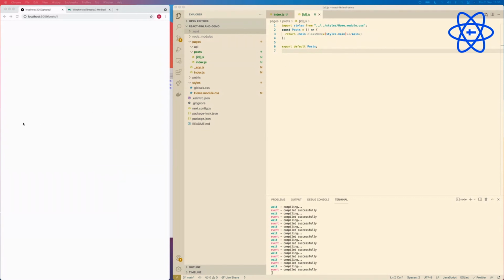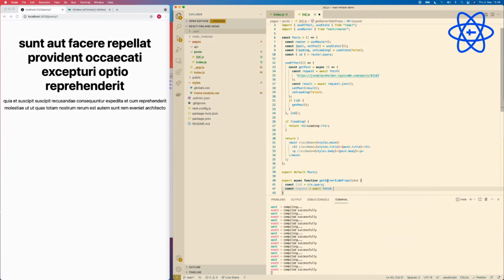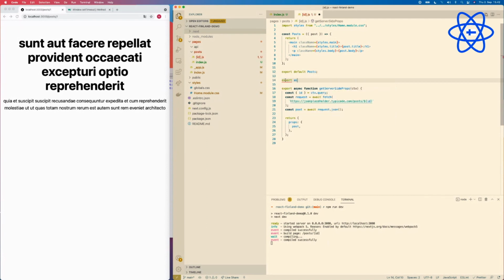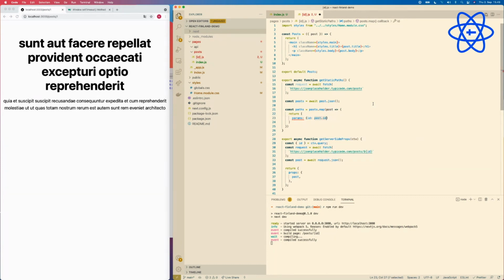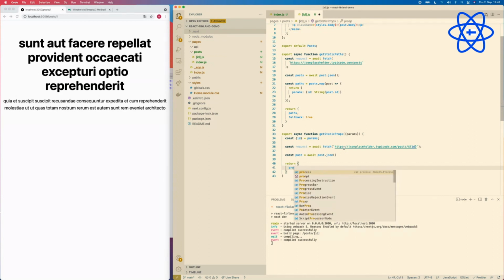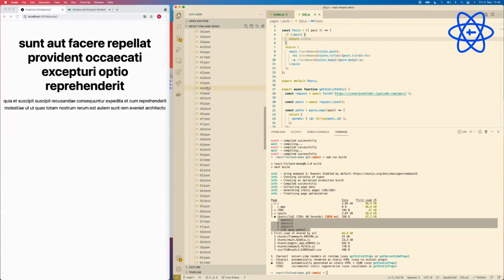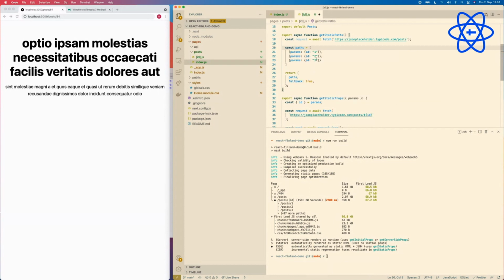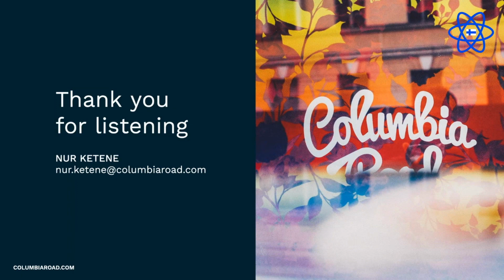RF21 – Nur Şah Ketene – SSR & SSG in NextJS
In this talk we are going to have a look on how to use Server-Side-Rendering and Static-Site-Generation in NextJS to serve pages.